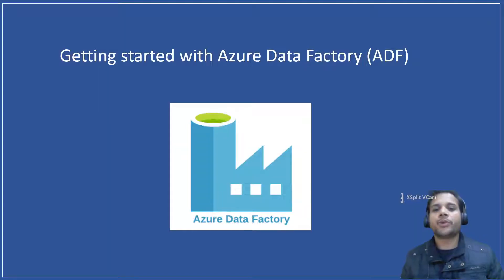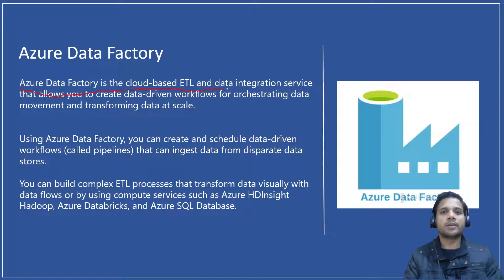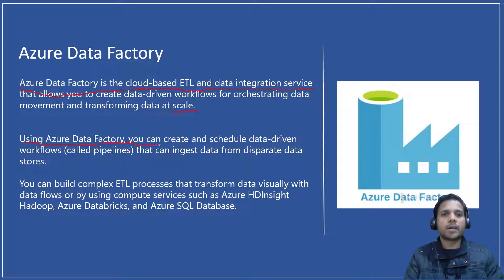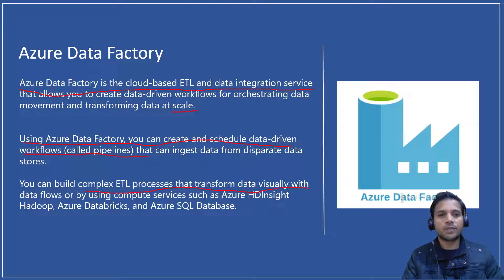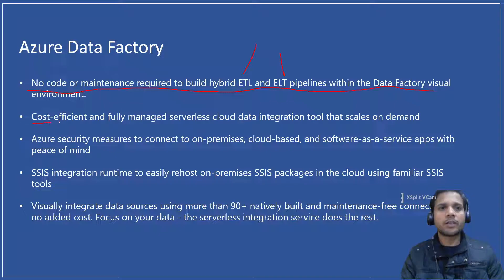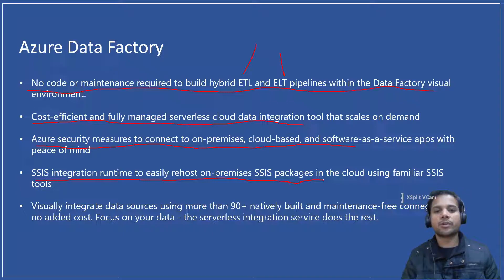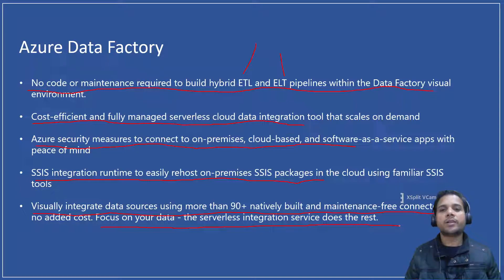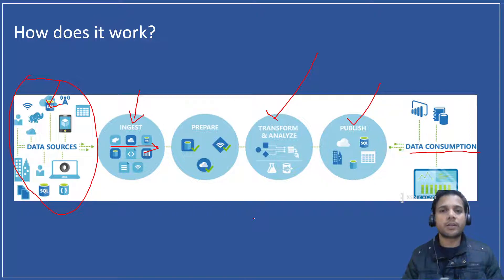Part1: Getting Started with Azure Data Factory (ADF)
This is Part 1 of the Azure Data factory tutorial series.
From this video onwards I will create a playlist on Azure Data Factory tutorials.

I will cover step by step process to learn ADF and then get into advanced options.
If you're interested in learning Azure Data Factory (ADF) please continue watching this playlist.